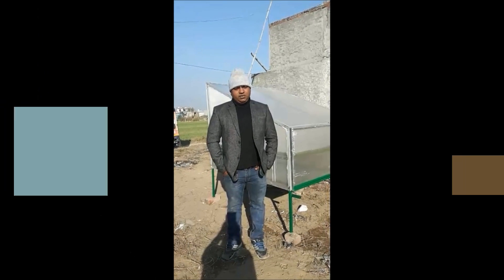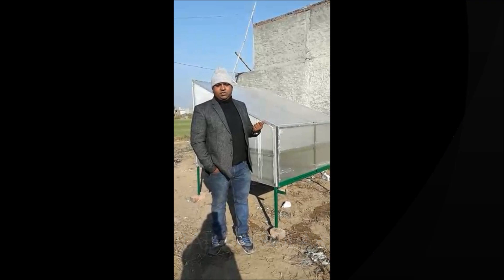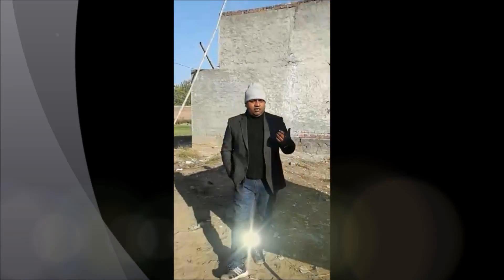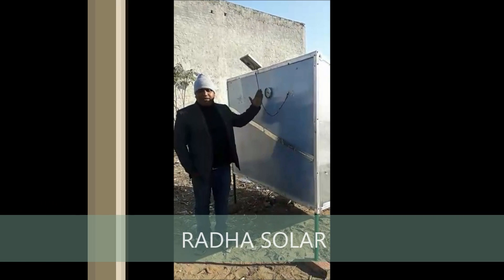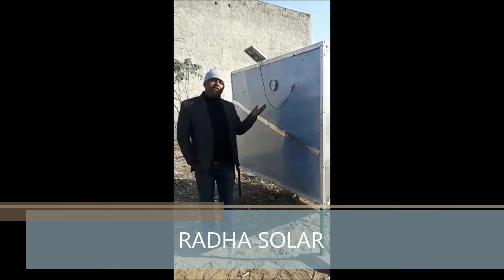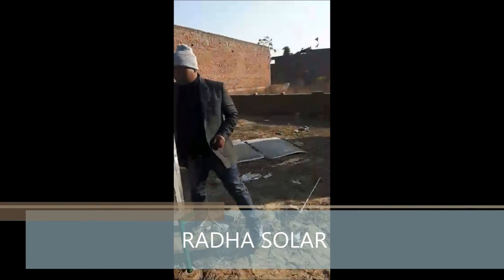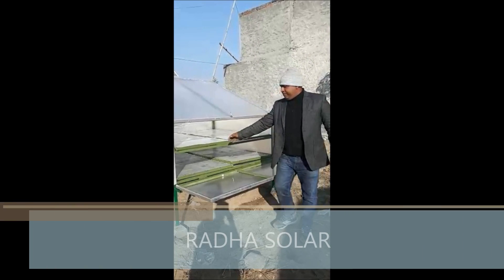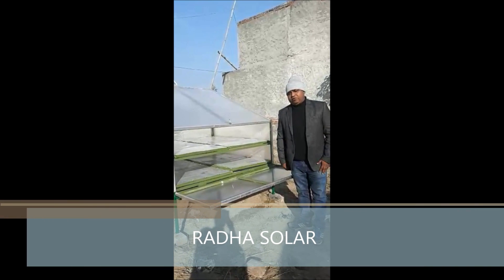SOLAR DRYER I Solar Herb Dryer I Solar Mushroom Dryer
We manufacturer of solar  dryer for vegetables leaves pulp  fruits sludge